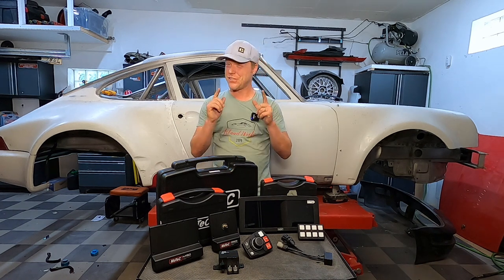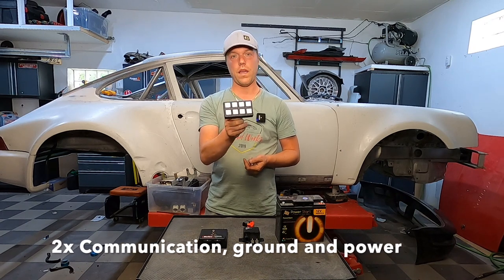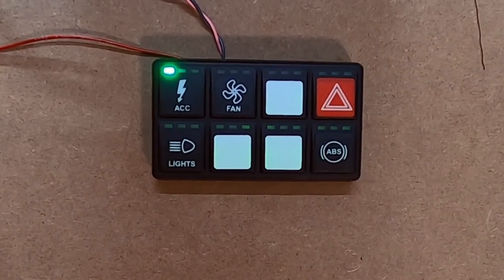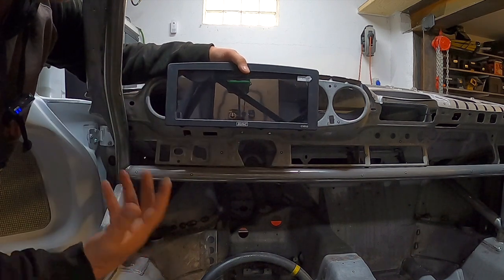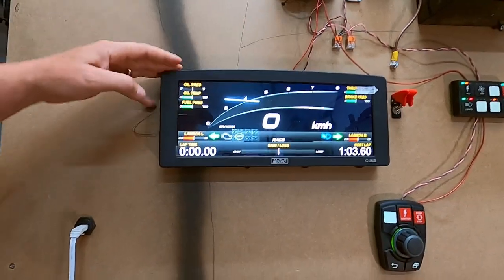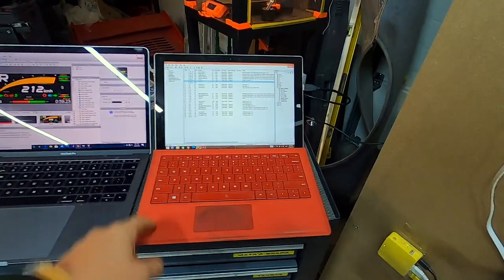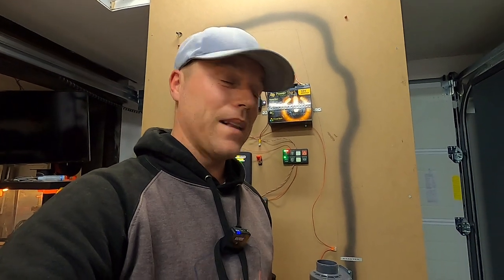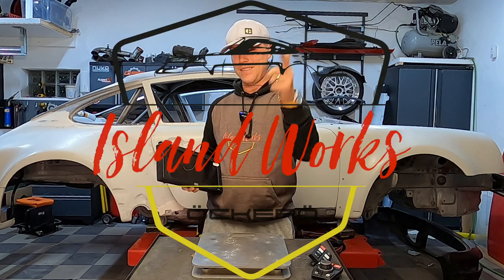Wireless Porsche - Big Screen in a Modern Classic Porsche 964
How about a concept for really minimising the amount of cables in a Porsche 964 while installing a full race logger and big screen TV in the car? This episode covers the new concept for how to modernise the electronic concept of the car and to tie the front, middle and back of the car together using Can-bus.

0:00 - Weight Reduction Journey Begins
1:02 - Overhauling Electrical Setup
3:34 - Battery Placement Dilemma
5:00 - Planning the Component Layout
5:16 - Understanding the Power Management
6:27 - Upgrading Instrumentation
7:41 - Modern Display Installation
9:02 - Connecting ECU to the Car's Brain
11:02 - Wireless Connectivity Setup
14:17 - Configuring Control Functions
15:57 - Testing and Functional Demo
17:58 - Weighing Components for Comparison